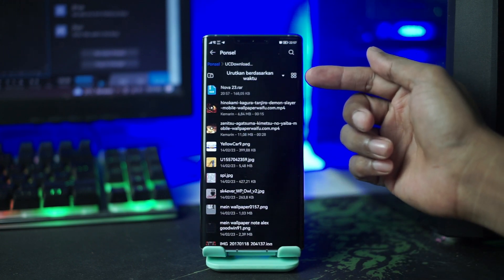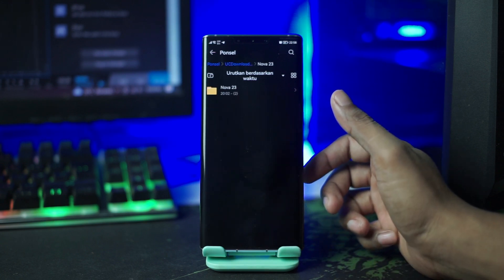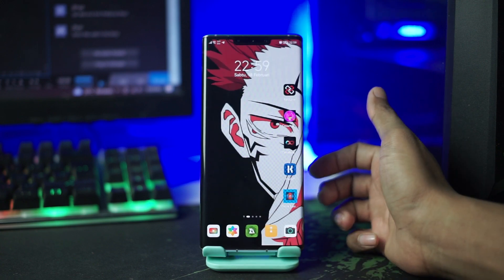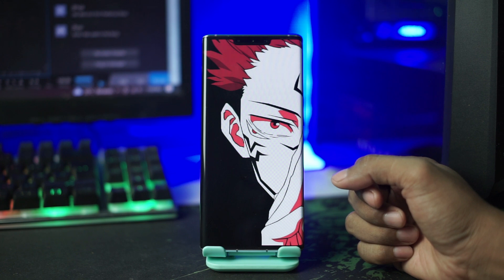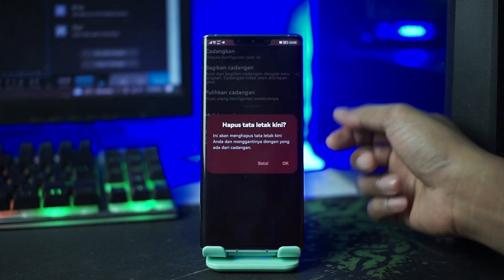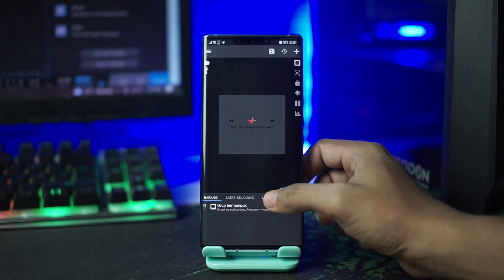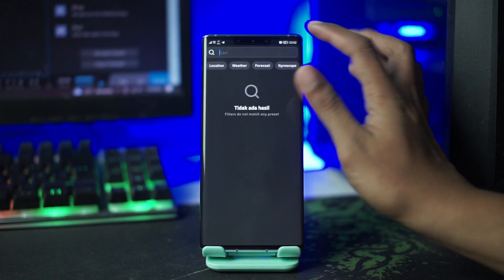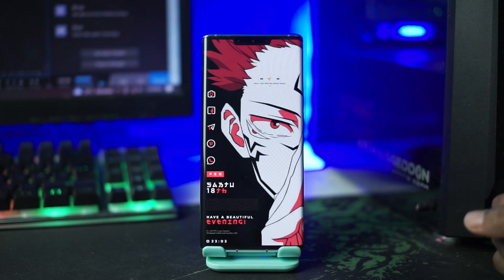Very Awesome🔥Tema Itadori Jujutsu Kaisen Untuk Semua Android - The Best Nova Launcher Setup 2023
" PASSWORD nya ada di dalam video ya teman-teman..gampang kok liatnya..tinggal simak step by step nya .. (PASSWORD in Video)

Wallpaper + Setup